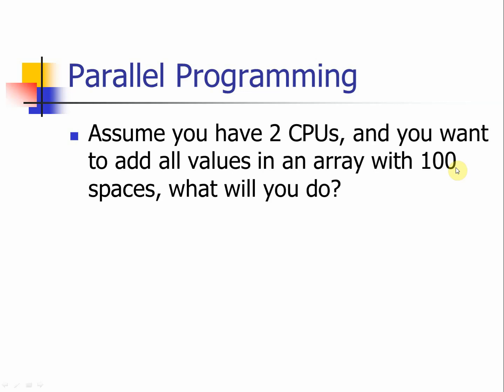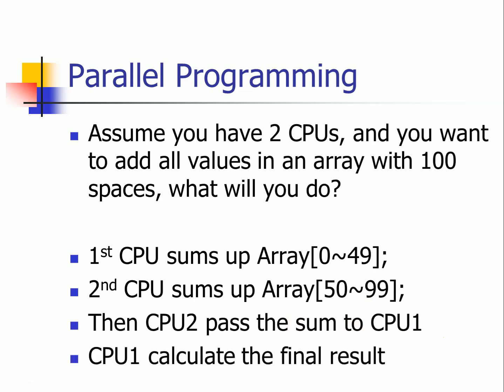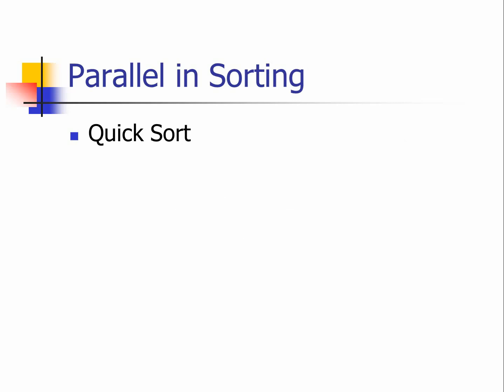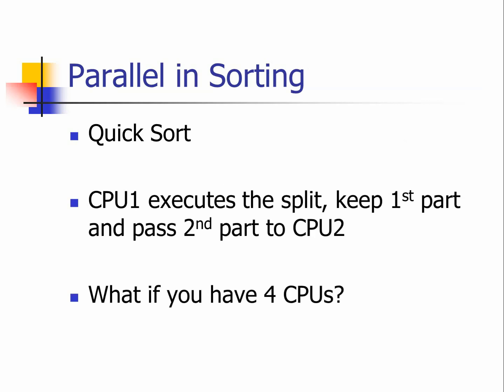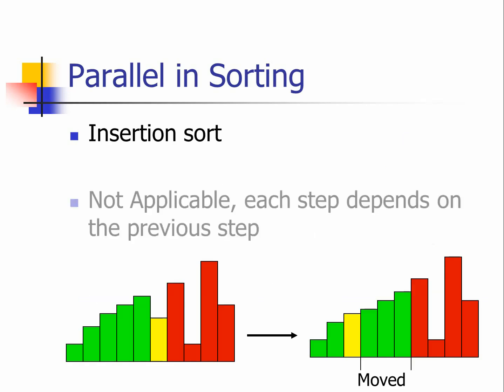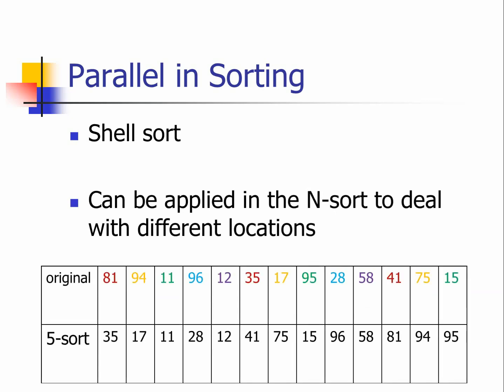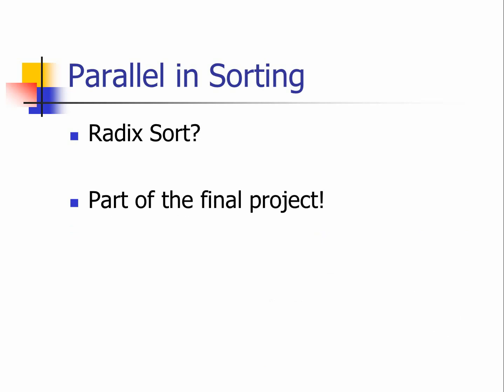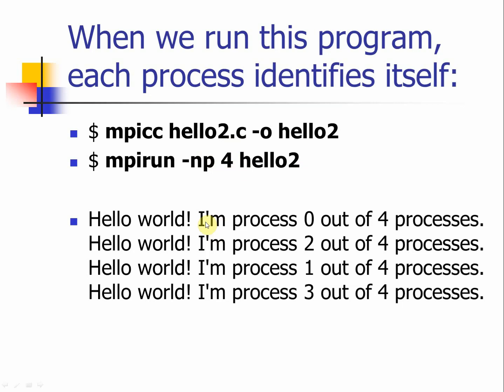CSCI 2320 Class 21 Parallel